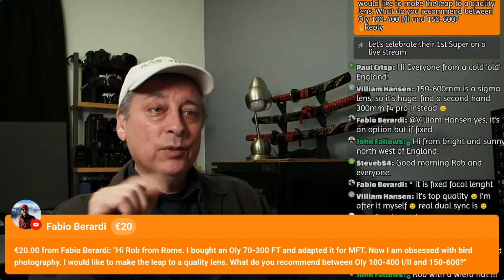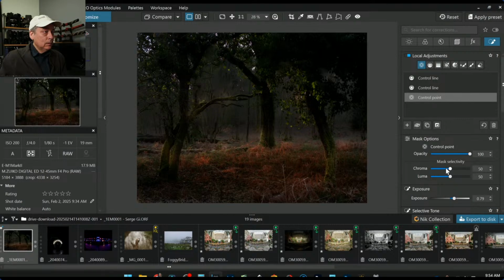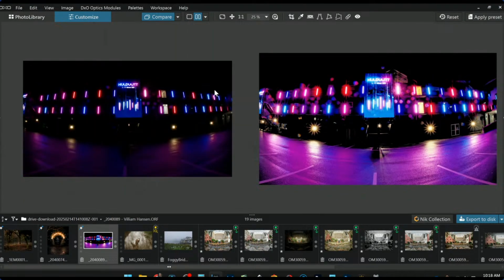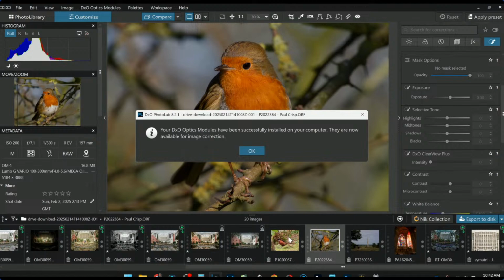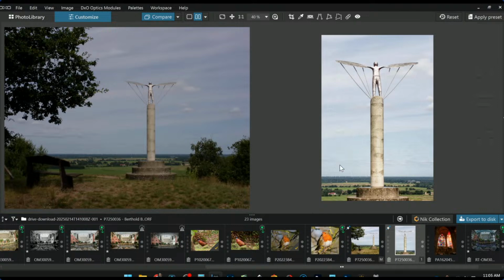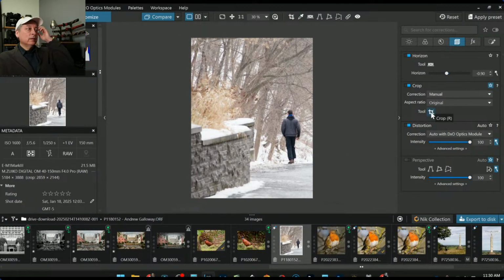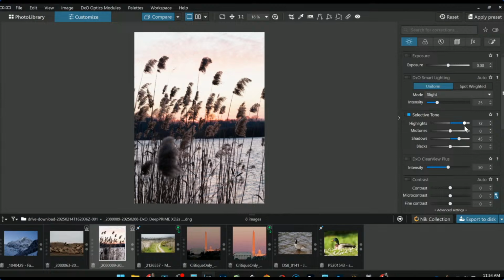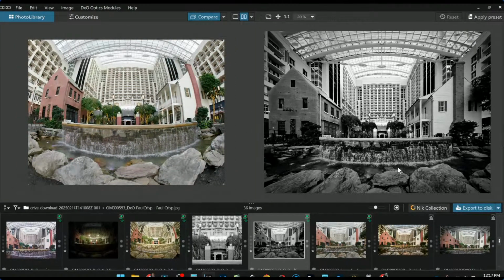Photo Editing Live with DxO Photolab 8: Send me your photos - Link Below!